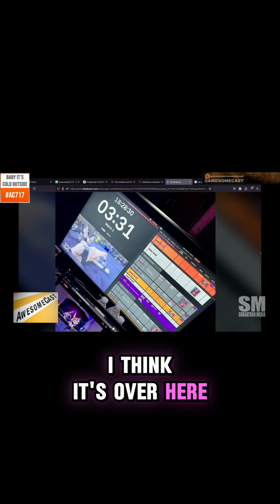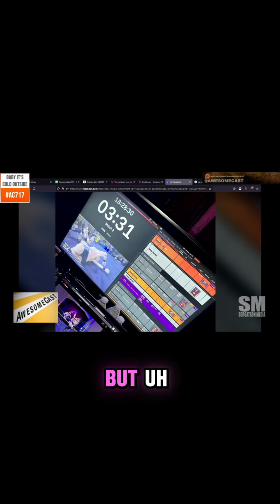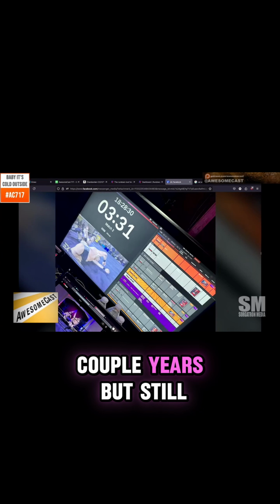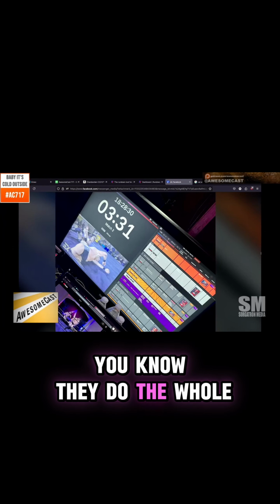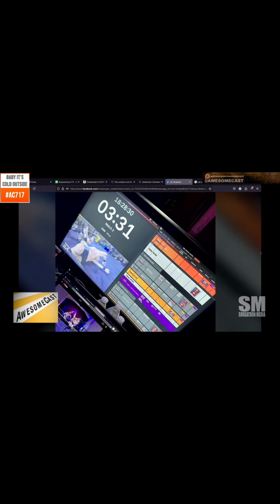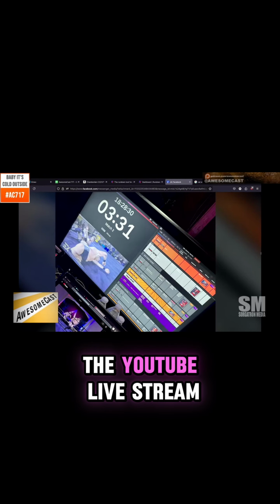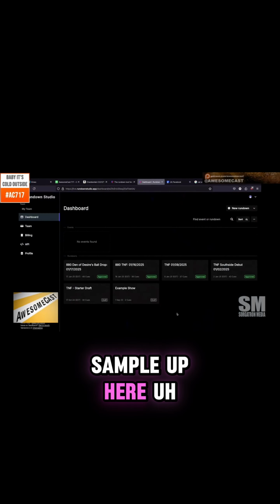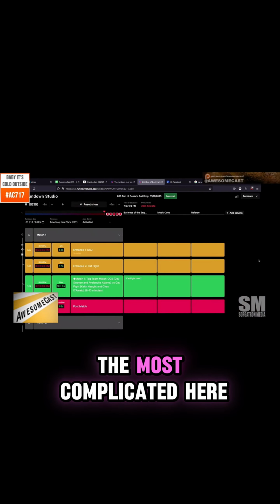Master Show Timing with Rundown Studio | AwesomeCast Insights 🎥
Discover how Rundown Studio revolutionizes show production! Perfect for timing entrances, matches, and live streams—ideal for wrestling and podcasting.